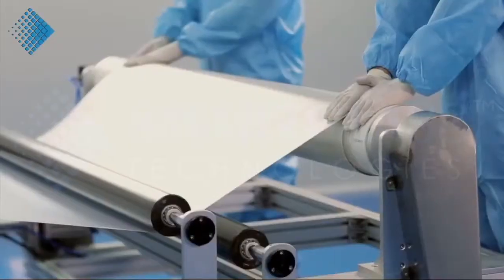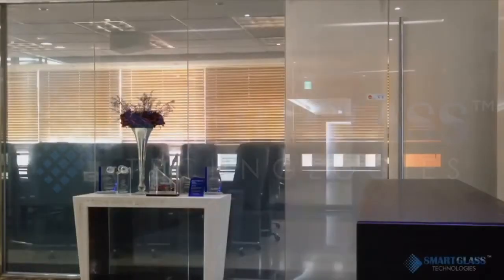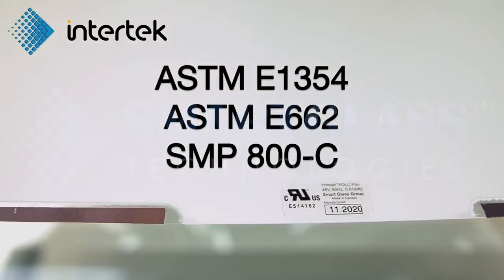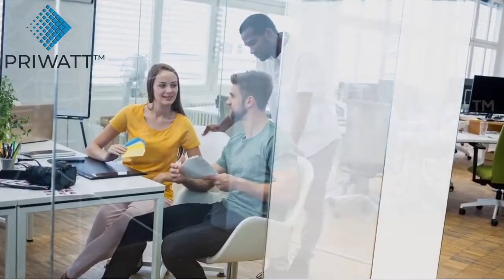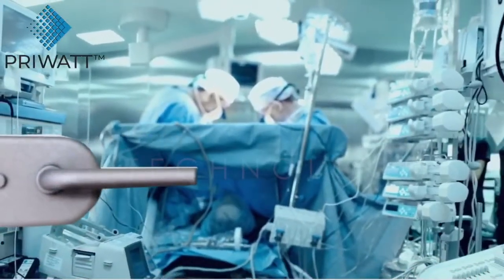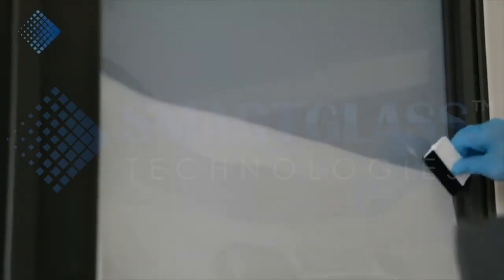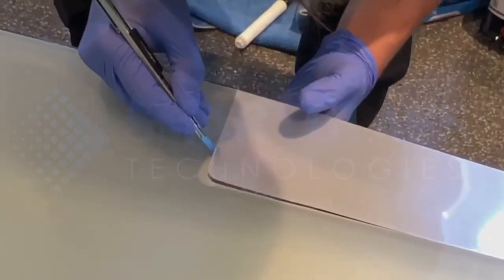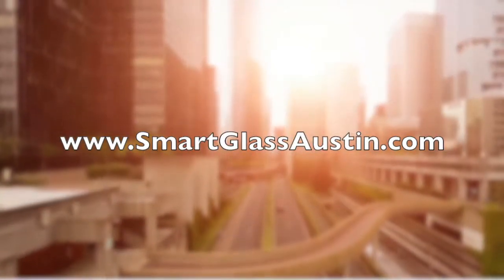PriWatt™ Smart Glass and Film by Smart Glass Technologies Austin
What is a Smart Glass?
* PDLC film is laminated into high quality low-iron glass, or applied onto the existing glass

* Simple Switch
* Dimmer
* Smartphone
* Remote
* Alexa/ Google
* Z-wave

Benefits:
- Improved Security
- Ultra-hygienic
- Rear- Projection
- Soundproof
- Easy Maintenance